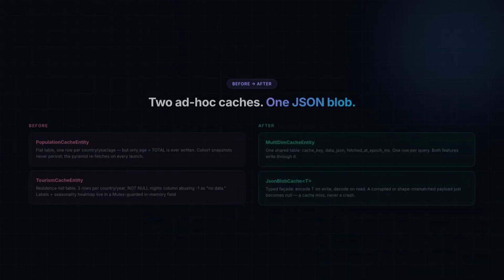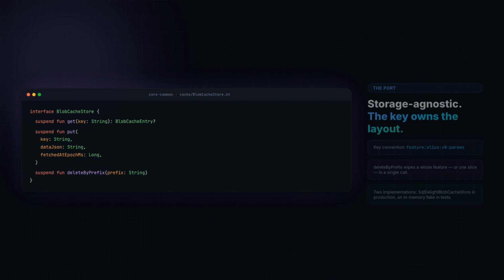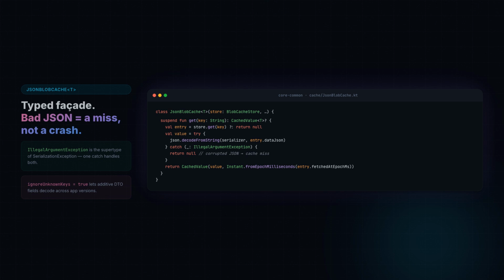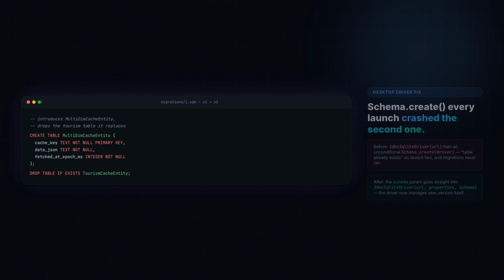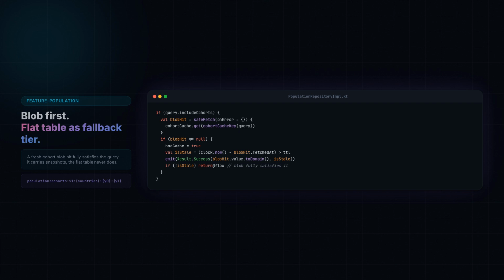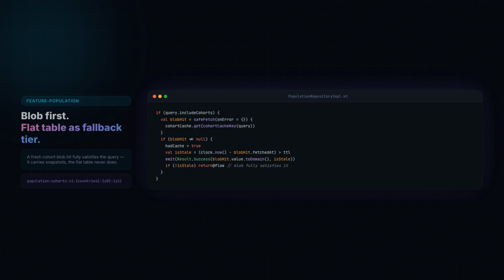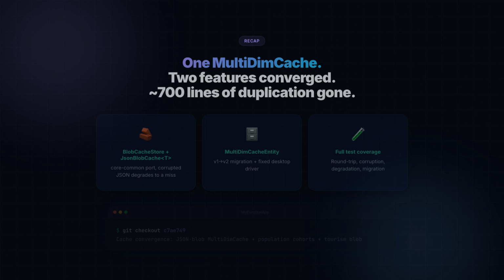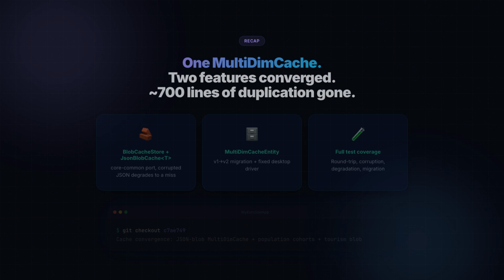One Cache for the Whole App — JSON-Blob Caching in Kotlin Multiplatform | KMP Build #1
Every feature had its own cache. We unify them into a single JSON-blob MultiDimCache backed by SQLDelight.

KMP Build — building the open-source Kotlin Multiplatform app MyEuroStatApp one real commit at a time. One Kotlin codebase, three platforms: Android, iOS and Desktop, with Compose Multiplatform.

Episode 1 of the build-along series. This step corresponds to commit c7ae749 on the app's develop branch.

Stack: Compose Multiplatform, Ktor, SQLDelight, Koin, Decompose.